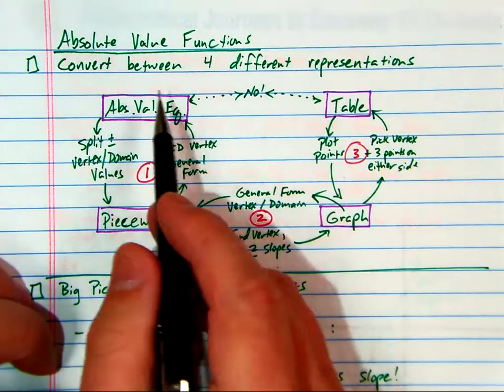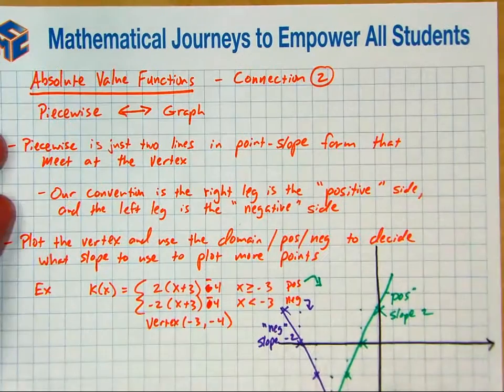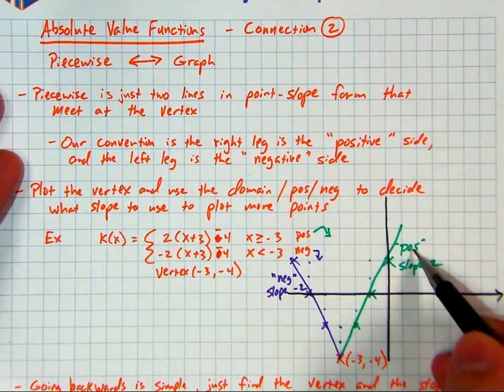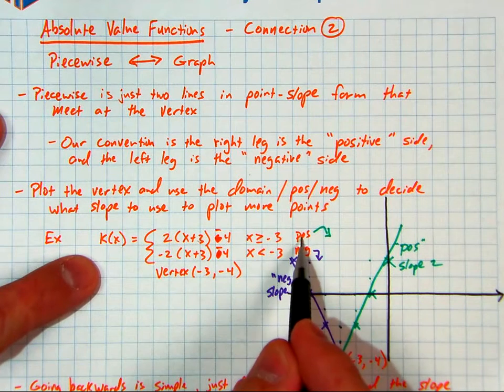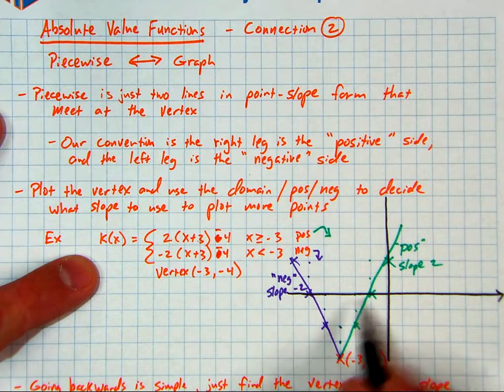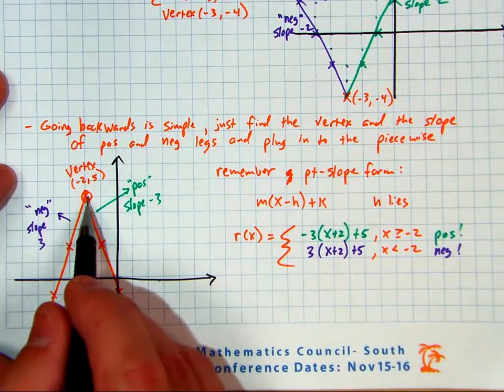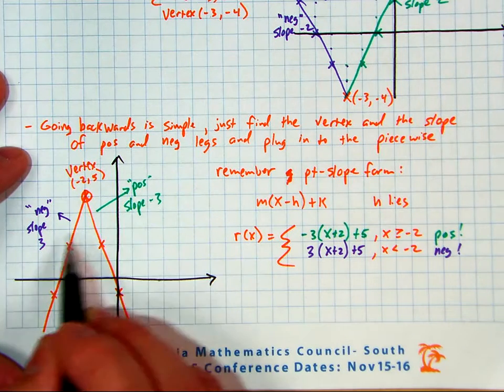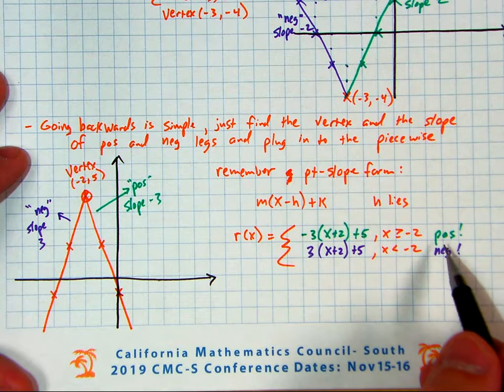abs val connections 2